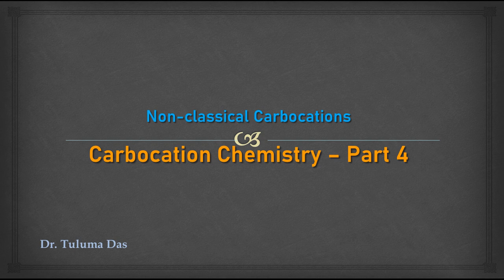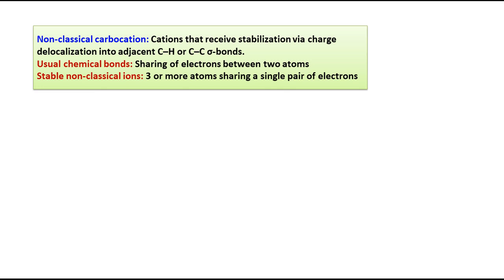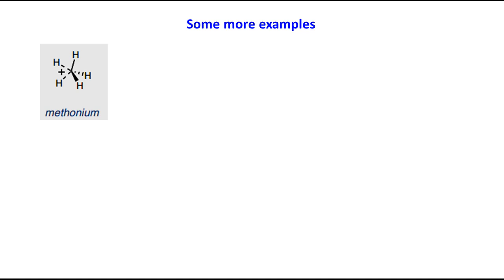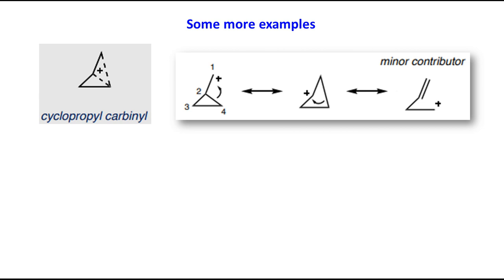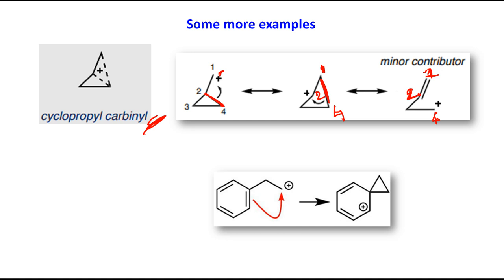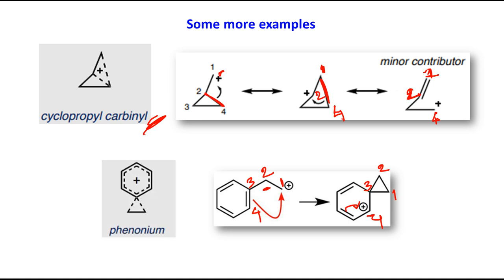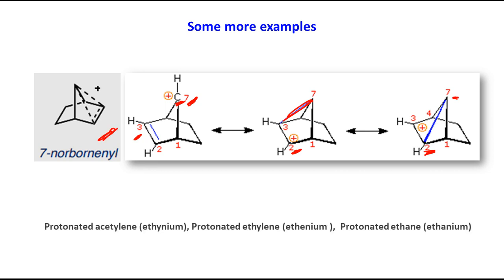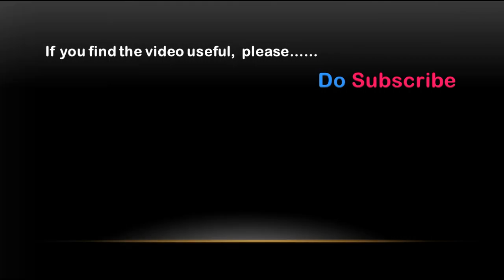Non-Classical Carbocation | Carbocation Chemistry – Part 4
The basic difference between classical and nonclassical carbocation is that classical carbocations have a carbon atom having 6 electrons in 3 chemical bonds, whereas nonclassical carbocations have a 3c-2e bond. Clear your doubt about non-classical carbocation by watching this video.